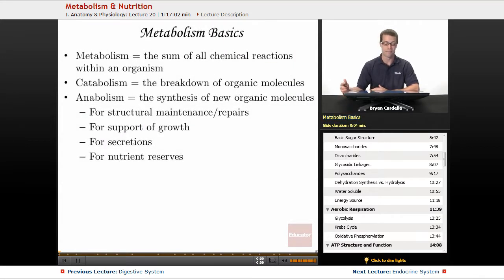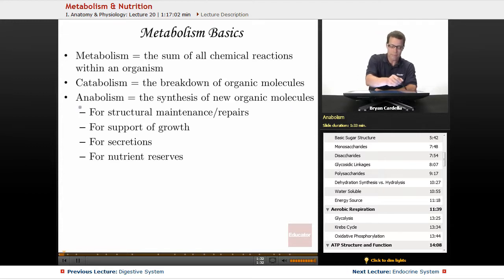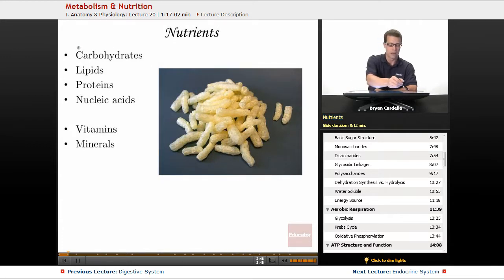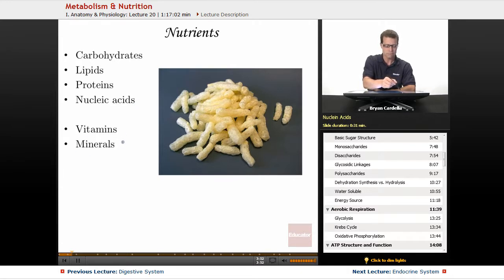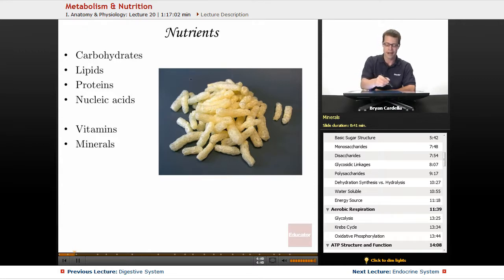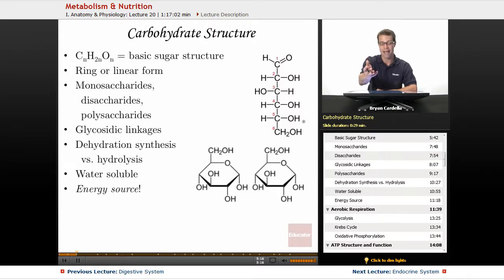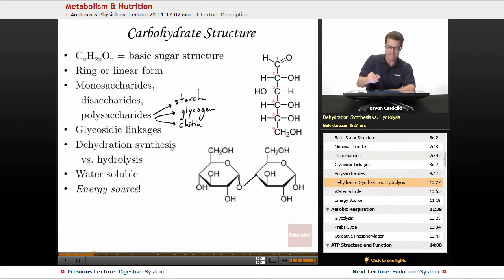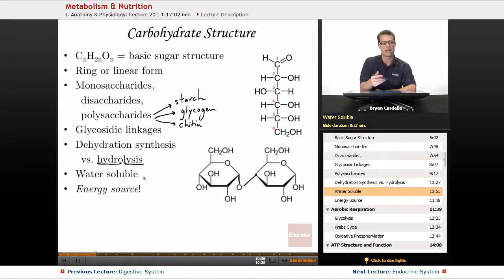"Metabolism & Nutrition" | Anatomy & Physiology with Educator.com